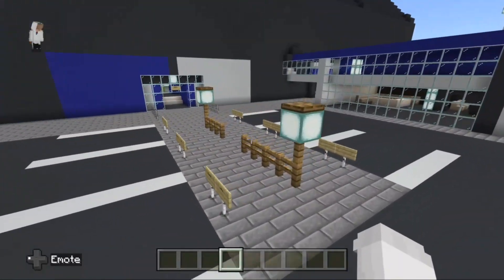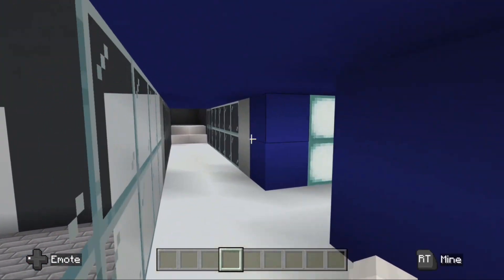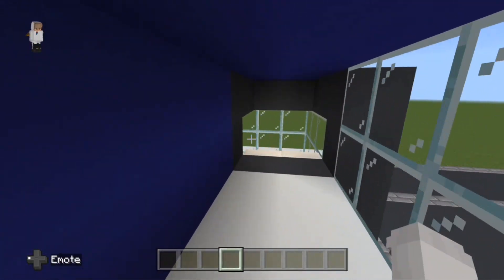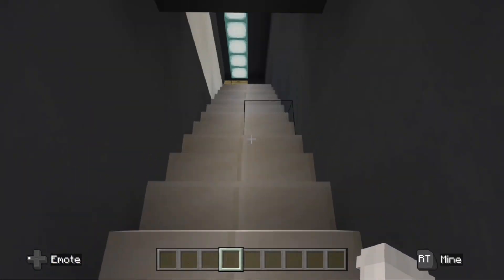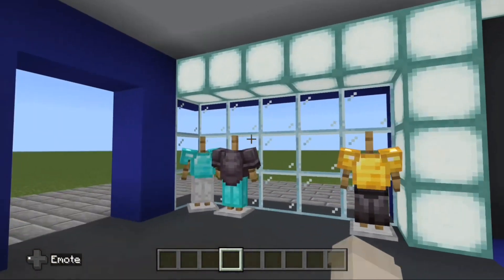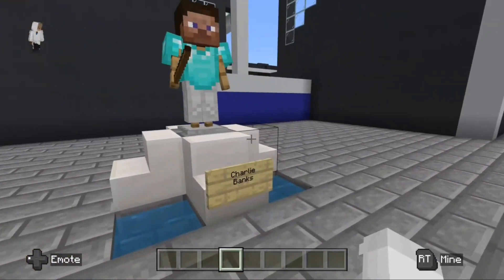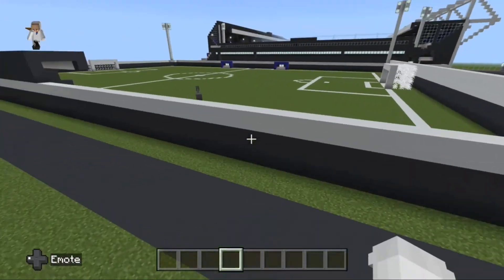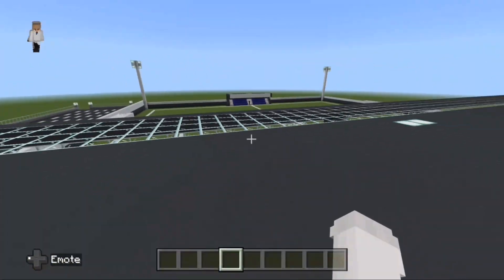Training ground + Media centre tour (2)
Minecraft City Series Part 2
Shoutout to Ellis M
Comment what I should build next ⬇️